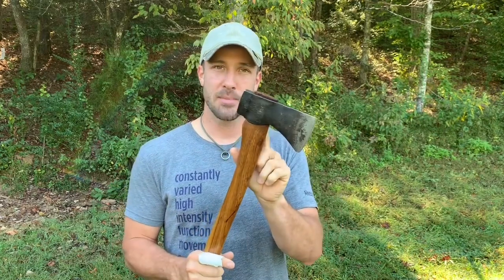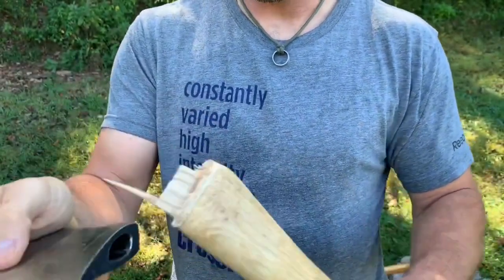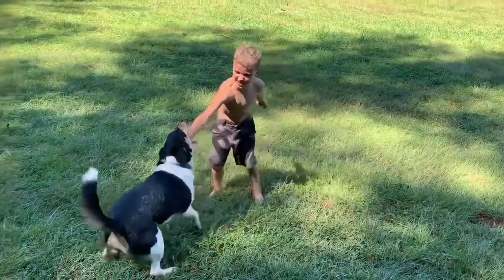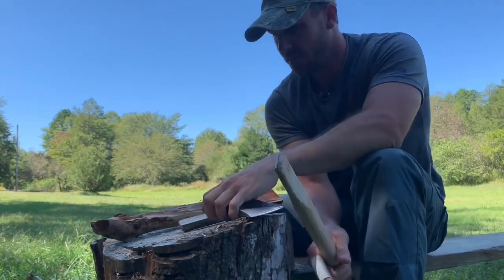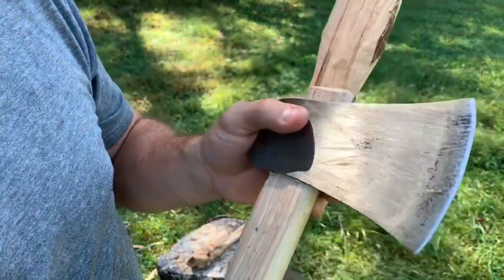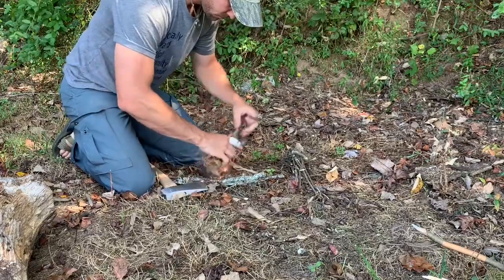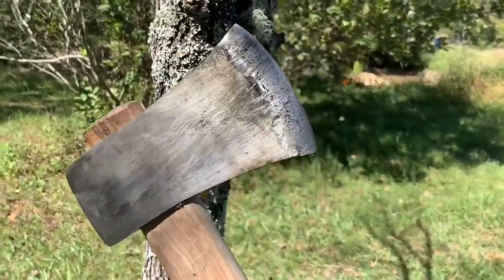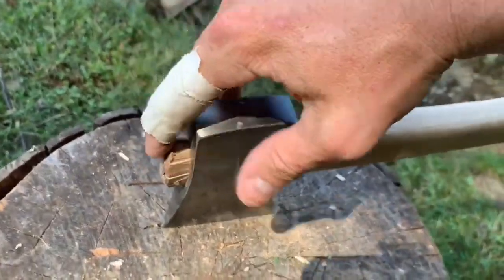Can You Repair A Broken Survival Tool Using Only That Tool in the Wilderness?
One of the big arguments against the wooden handled axe as a primary survival tool is that it can’t be repaired in the field without the aid of additional tools. Hogwash!! I showed how you can repair your survival tool if you’re in the wild